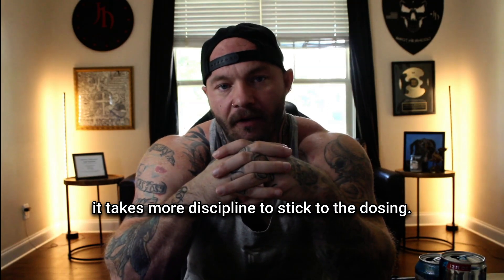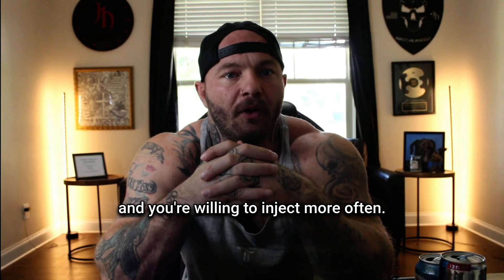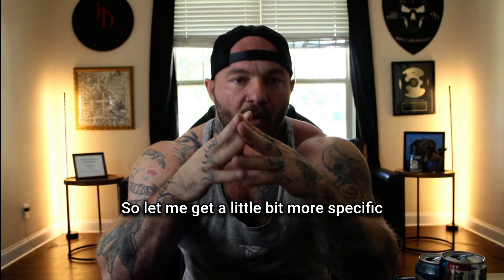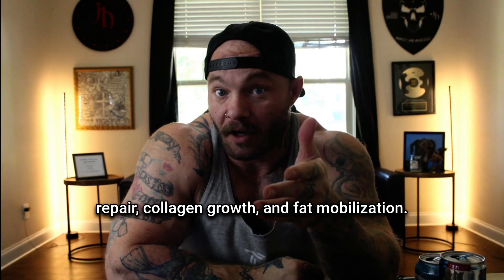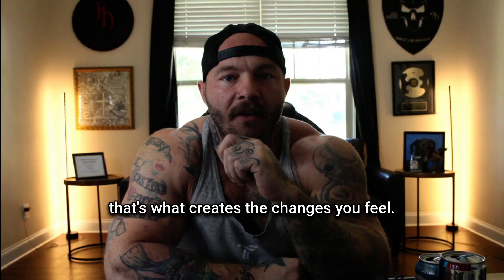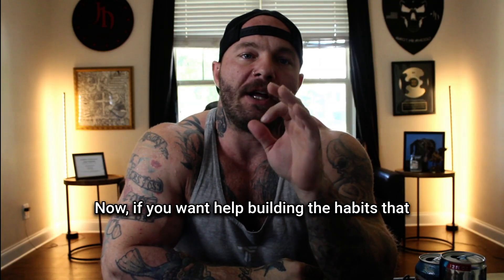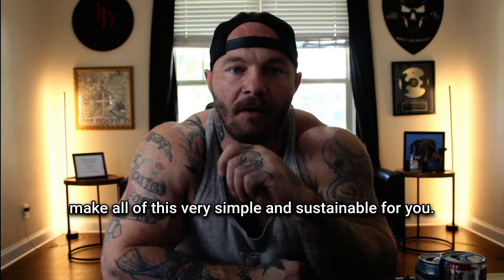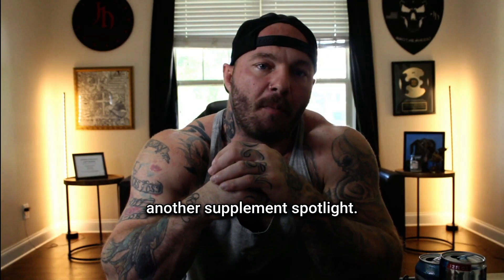What Are CJC 1295 and Ipamorelin? How They Work + What To Expect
What Are CJC-1295 and Ipamorelin? In this video, I break down exactly what these two peptides are, how they work together, the science behind DAC vs no-DAC, what IGF-1 actually does in your body, typical dosing (in micrograms), timelines for results, side effects, and where people usually get them.

I’ve run this blend myself, I’ve coached clients on it, and I’ll give you the realistic expectations of what you can (and can’t) expect if you use CJC-1295 and Ipamorelin.

⏱ Chapters

00:00 – Intro + Disclaimer
00:35 – What CJC-1295 Is (DAC vs No-DAC)
02:10 – What Ipamorelin Is (and Why It’s Different)
03:15 – How They Work Together + IGF-1
05:00 – Why Not Just Take HGH?
06:25 – What to Expect (Sleep, Recovery, Fat Loss, Collagen)
08:25 – My Results + Client Experiences
09:15 – Side Effects + Who Should Avoid
10:40 – Where to Get It + Typical Costs
12:00 – Dosing, Storage, and Cycles
13:10 – My Honest Take + Recap
14:35 – Join My Free Community + Subscribe

- The difference between CJC-1295 with DAC vs no-DAC
- Why Ipamorelin is considered the “cleanest” of the GH secretagogues
- How IGF-1 actually drives recovery, muscle repair, fat loss, and collagen
- Realistic timelines: sleep (1–2 weeks), recovery (2–4 weeks), fat loss (8–12 weeks), collagen/joints (3–6 months)
- Dosing basics: 200–300 micrograms daily, split AM/PM, stored in fridge, 3 months on / 1 month off
- Side effects, risks, and why these don’t replace TRT or anabolics for muscle growth

🔗 Resources & Links

Buy My Book - Be The Man: How to Reclaim Your Confidence & Win the War Against Mediocrity